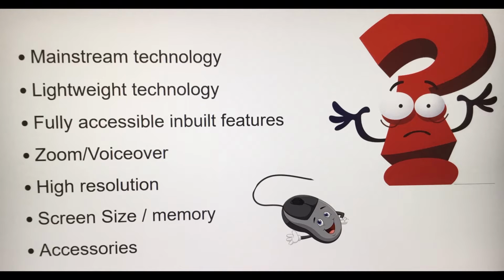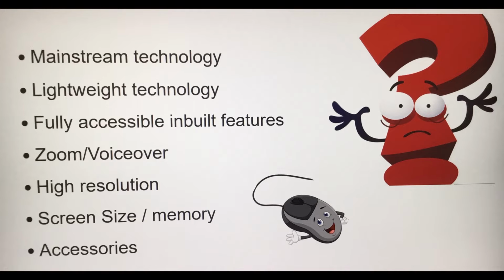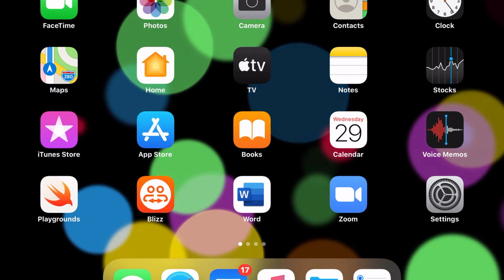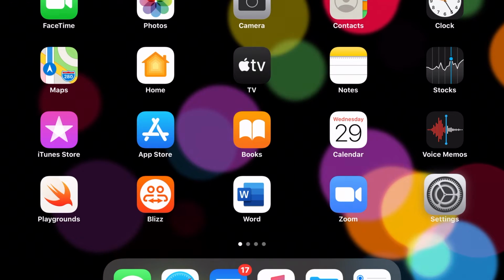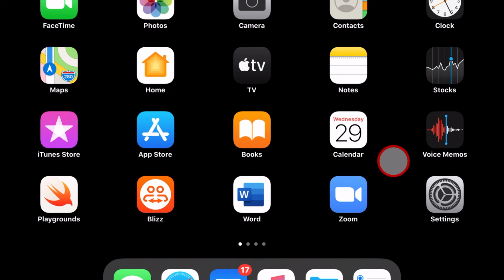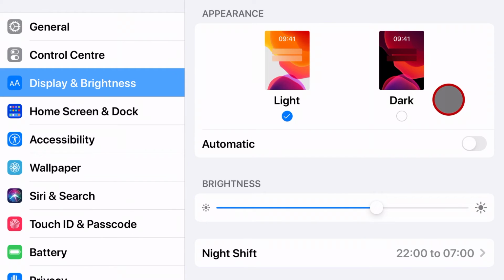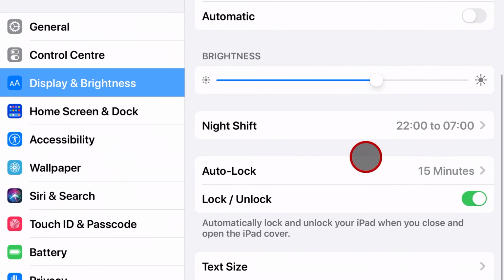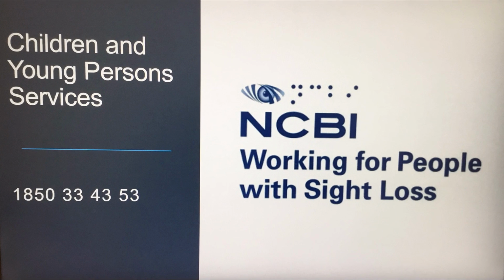iPad Series – Video 1. Introduction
An introduction to using an iPad is a short video demonstrating features useful for users with vision impairment.